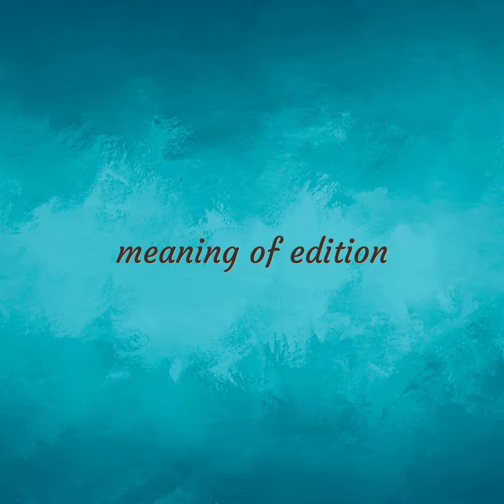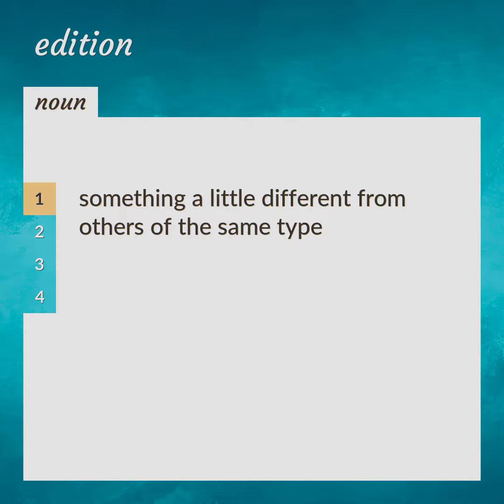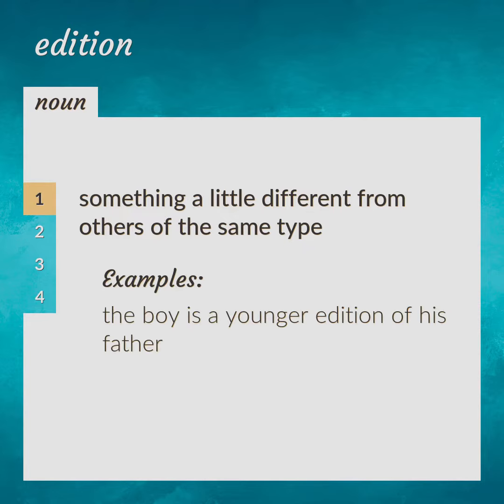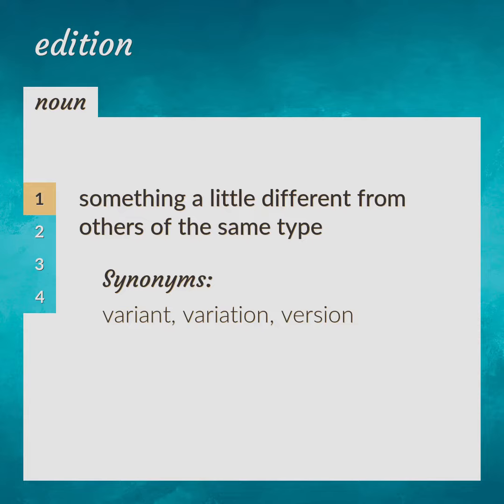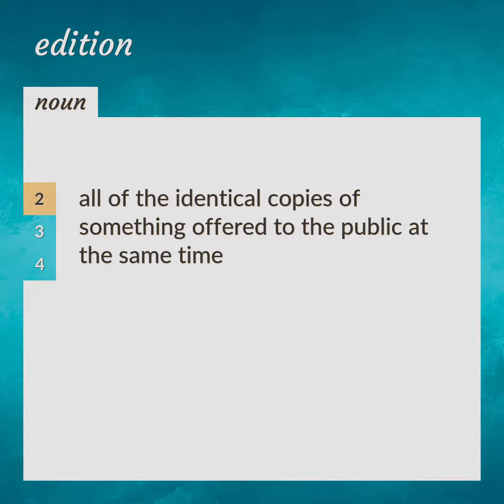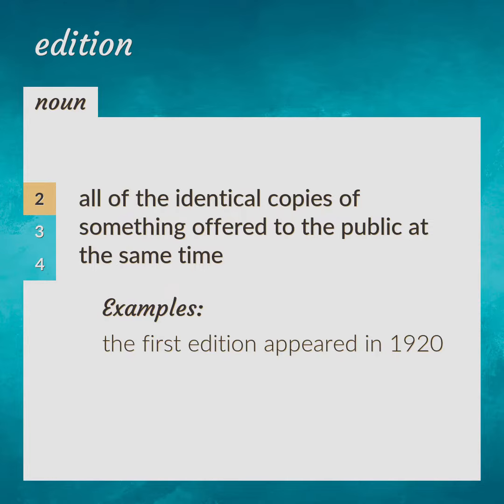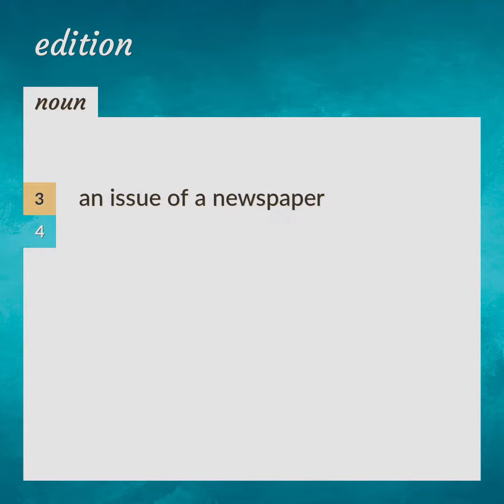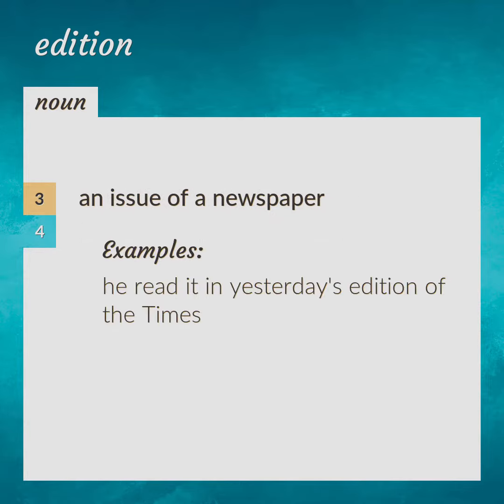Editions | meaning of Editions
What is EDITIONS meaning?